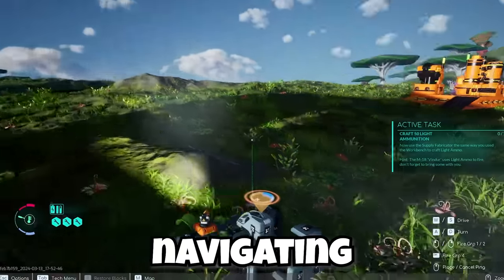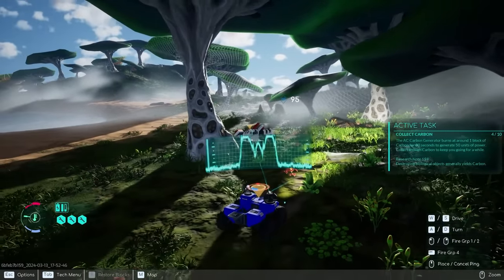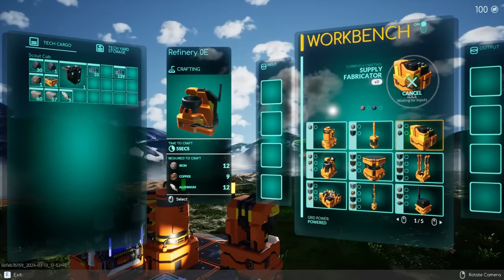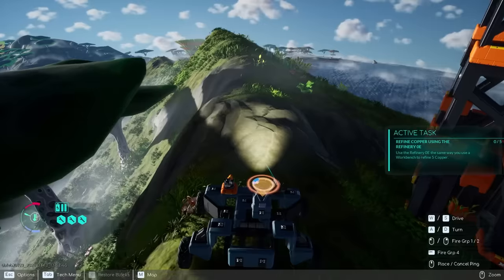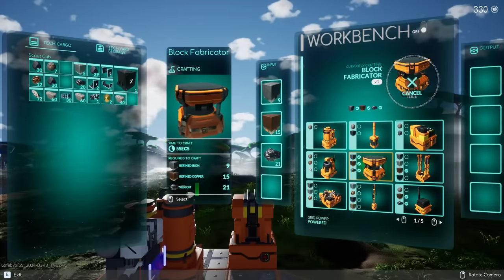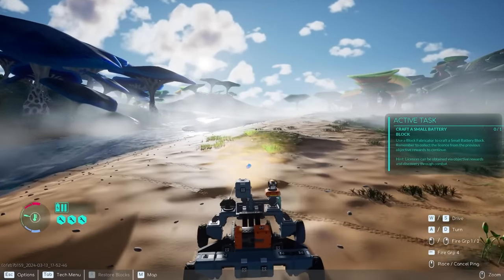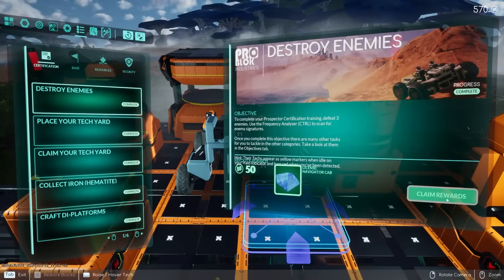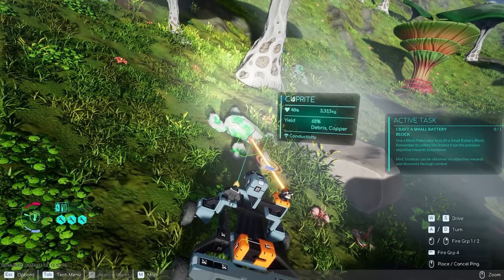I Made My OWN Bot To EXPLORE The Planet in TerraTech Worlds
Snag TerraTech Worlds for yourself!

I Built a Robot That Can DESTROY EVERYTHING in TerraTech Worlds